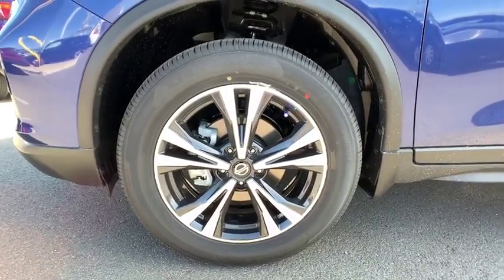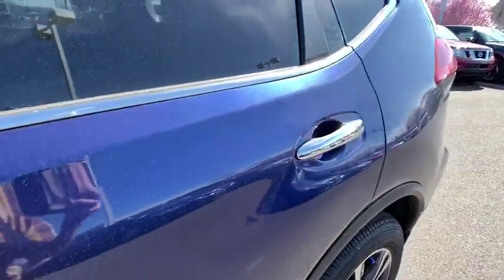2019 Nissan Rogue Reno, Carson City, Northern Nevada, Roseville, Folsom, NV A7074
Caspian Blue Metallic New 2019 Nissan Rogue available in Reno, Nevada at Nissan of Reno. Servicing the Carson City, Northern Nevada, Roseville, Folsom, NV area.